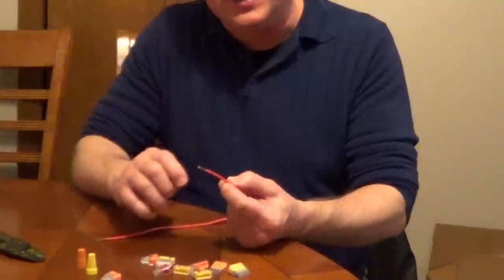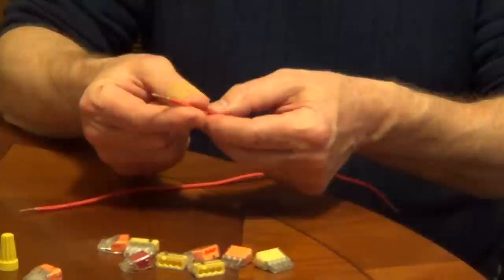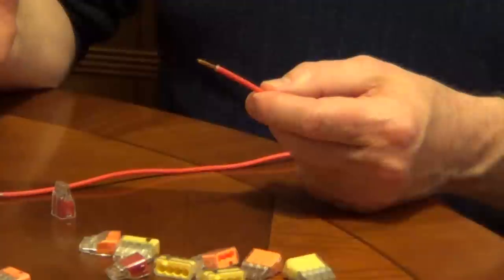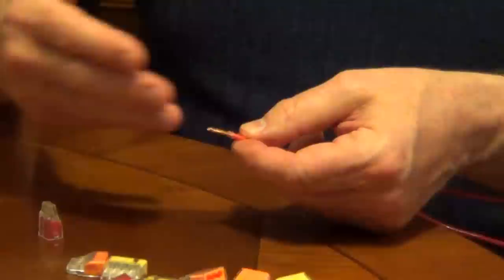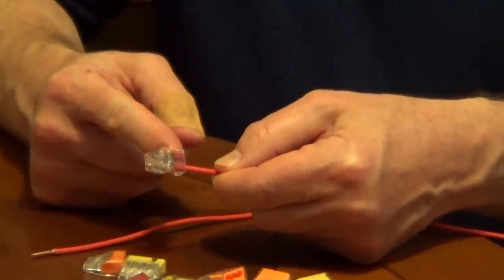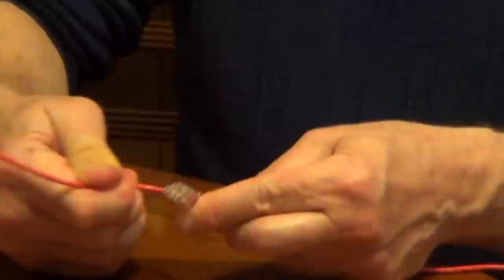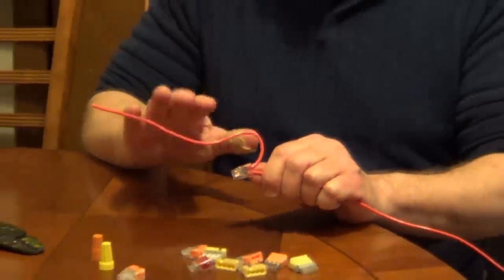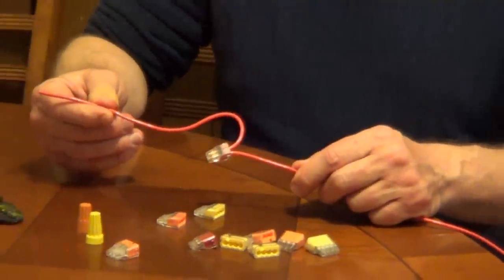Electrical Wire Connection - Pigtail Wire - Push Wire Connector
A push wire connector makes it easy to extend the length of a short wire.

Most companies make the electrical connector work for a wide range of wire sizes. The types I have used will accommodate wires from 12 to 22 gauge. You can also purchase push wire connectors that have from 2 to 8 ports.

Check your local codes, but in our area they are popular to extend short wires in a box or to create a pig tail wire.